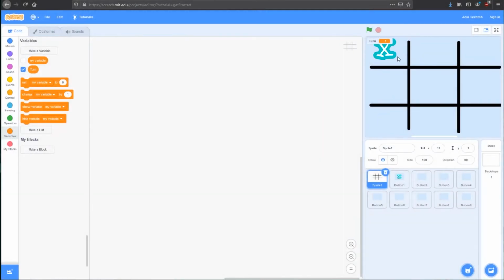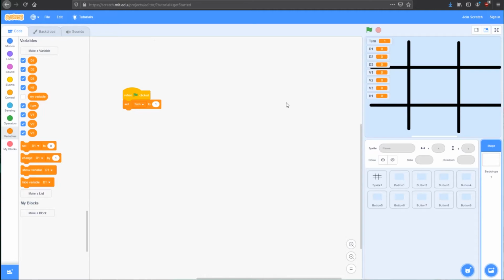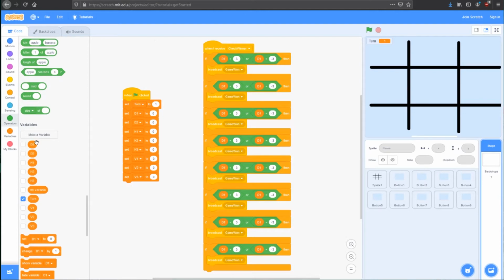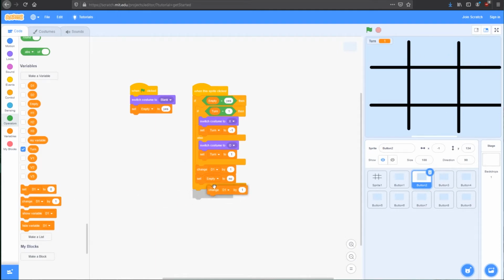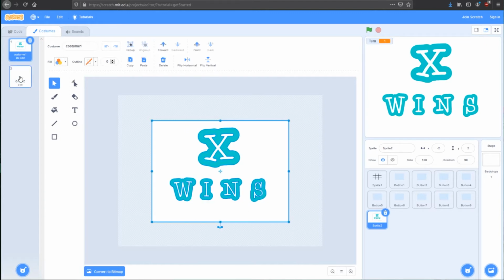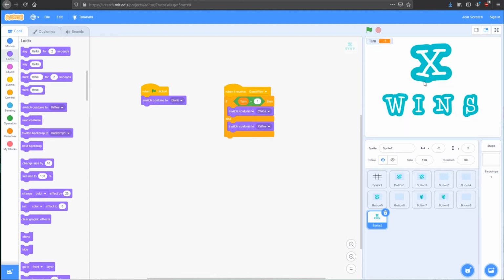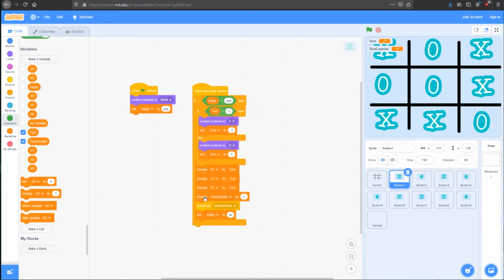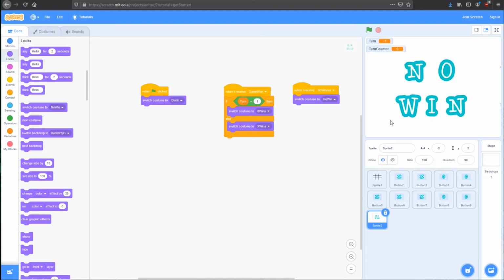The Makerspace Tic Tac Toe Part Two Oct 2020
Welcome to APL's The Makerspace with Adam Wiwcharuk. This is part two of Scratch Tic-Tac-Toe.